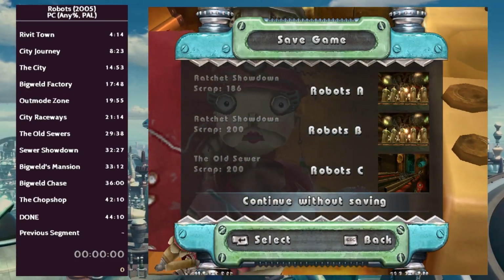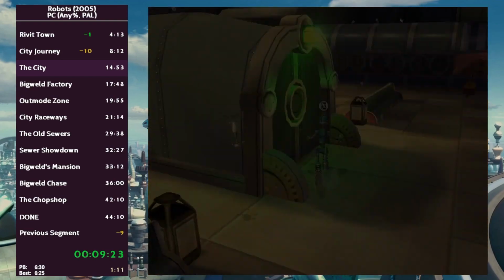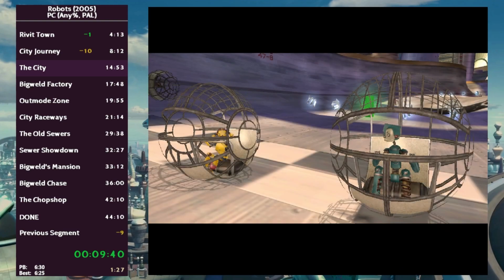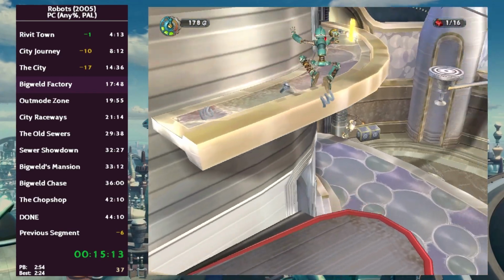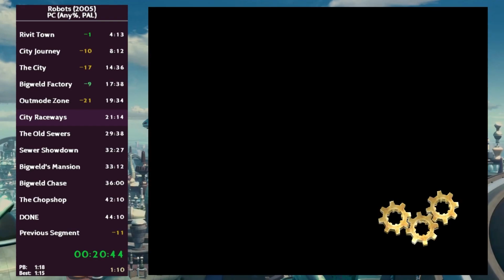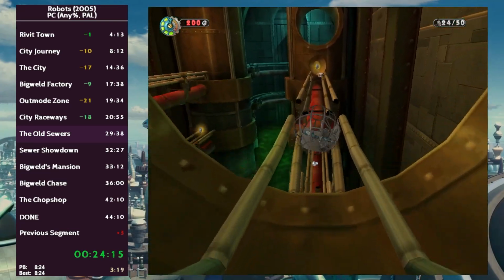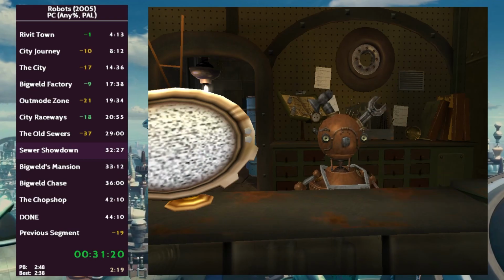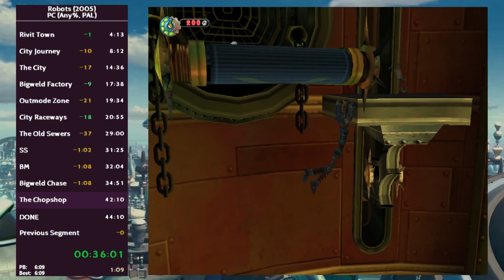Robots 2005 Speedrun in 43:39 -- The fails, the skips, the trash run